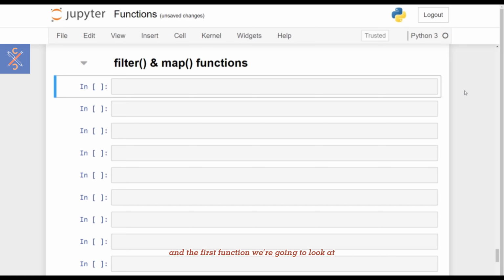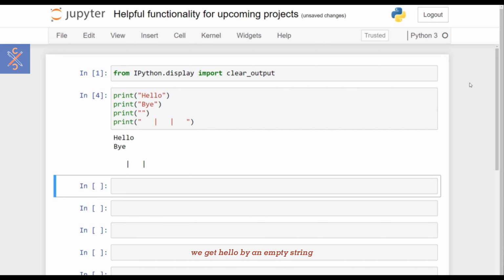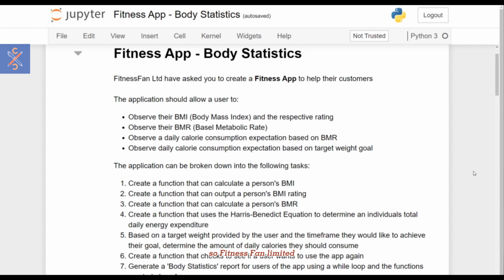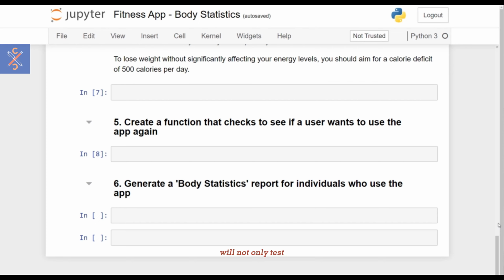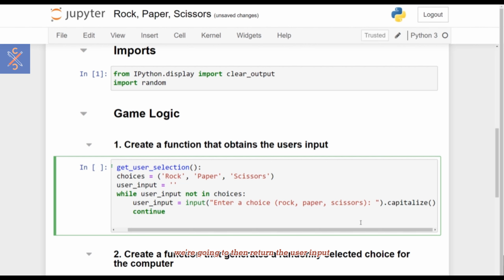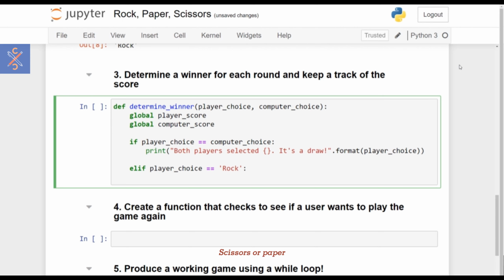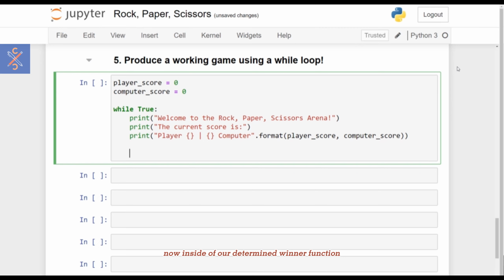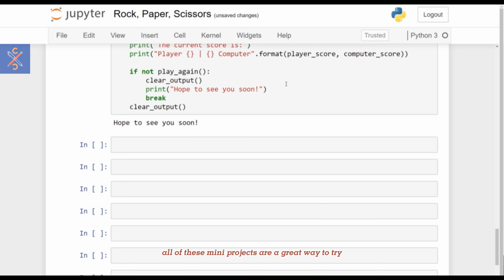5 Projects in Python for Absolute Beginner's | Day 22 | Code Cult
Welcome to Code Cult's "Absolute for Beginners" Python series!

Throughout this tutorial, we'll walk you through five hands-on projects that cover various aspects of Python programming. Each project is designed with beginners in mind, providing step-by-step guidance and explanations to ensure a smooth learning experience.

Each project provides a hands-on opportunity to practice essential Python concepts and build real-world applications. Whether you're a beginner or looking to reinforce your Python skills, these projects will help you grow as a programmer.

So, if you're ready to embark on a Python journey filled with exciting projects, join us at Code Cult!